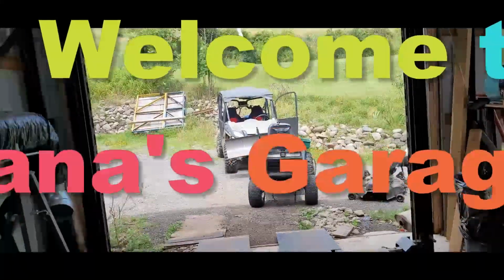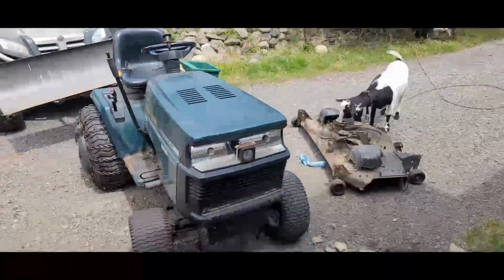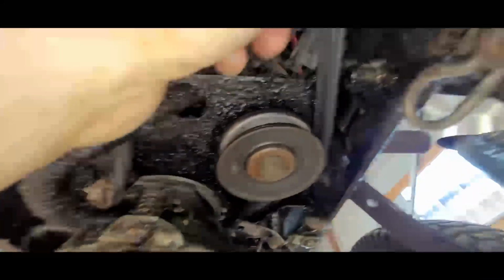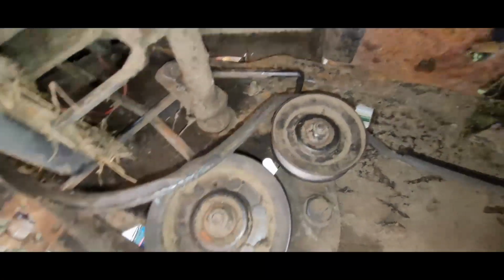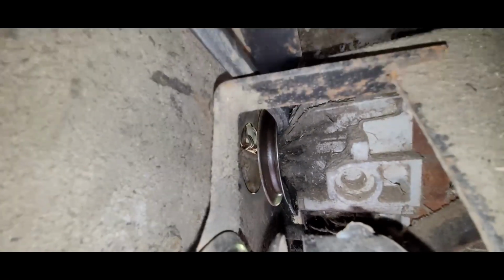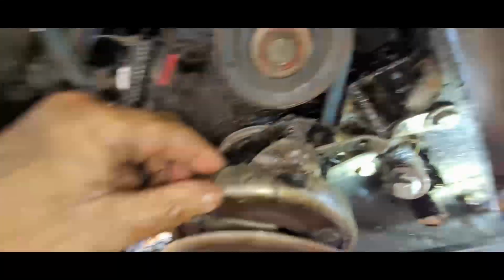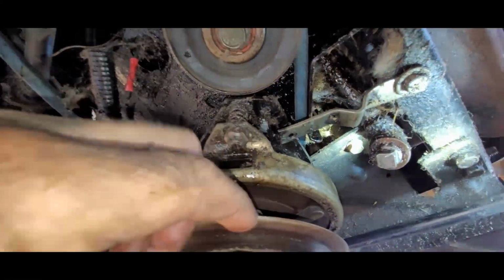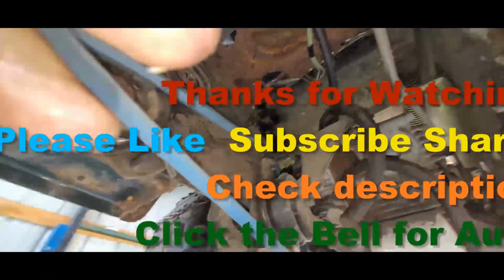Dana's Garage Sears DIE HARD Kohler Commander Lawn Mower drive belt Replacement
Please help support My Grandson Blake. a 16 year old All Star athlete has contracted a rare terminal kidney disease. Thank you and God Bless NOTE you can adjust how much GFM takes

Ninja smart oven

Equipment used
Osmo Action Camera

KA'CHAVA
Here is 15.00 off first order

ABOUT ! My videos are bases on my daily journey though life Now In my 60s Retired and striving for the things I can't see, My main hobby is fixing things. I am not one to ask for help But to figure it out on my own GOOD or BAD Which is the point of My Vlogs . My wife and I are Animal lovers and Do anything for them. We are Dog Parents to (8) Shi Tzus's and a Rag Doll Cat, New to the Family are two Nigerian dewrf Goats. We own/ed Fords, Chevy and Dodge Vehicals.  I am a certified Drone Pilot and Scuba Diver. Retired NAVY, Was a Trained Car, Jet Engine Mechanic, Military Police, DIYer, My video's are not always step by step and are off the cuff. When Repairing, Use your Manuals and for Safety steps. ALWAYS BE SAFE!  If your not comfortable doing It, Pay a Professional for the Risk! The tools, parts, and products used Maybe linked,   I am now retired on SS working part time.  Living with Prostate Cancer. Spending  some of my time to Search and Recover from the Eco system. Also Follow me on SEARCHING 4.